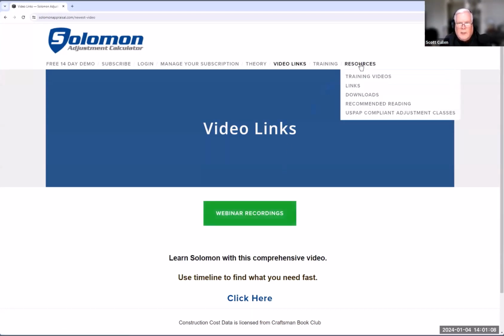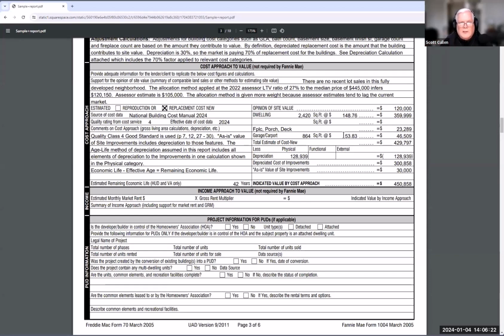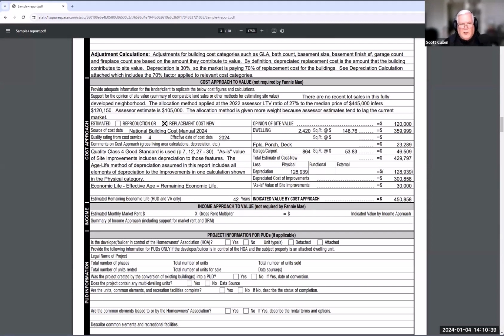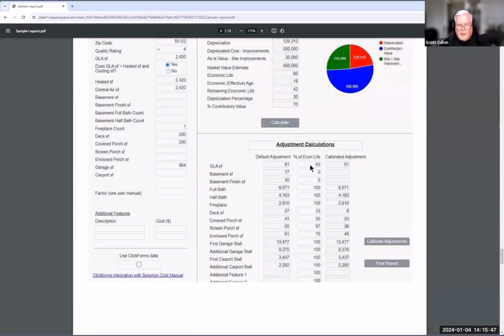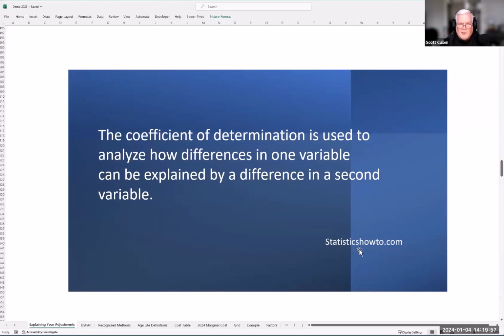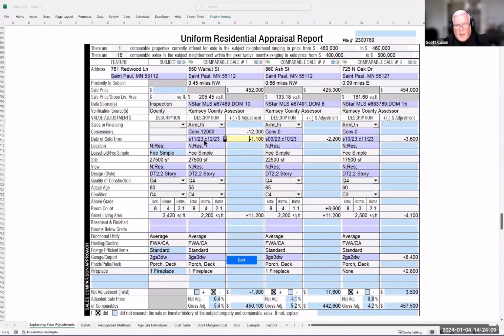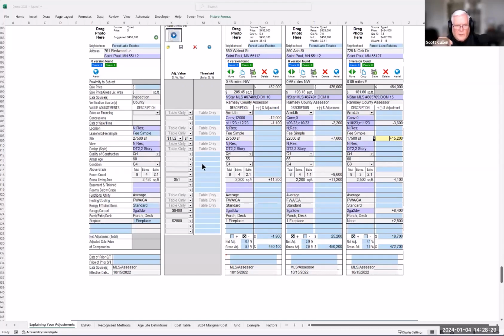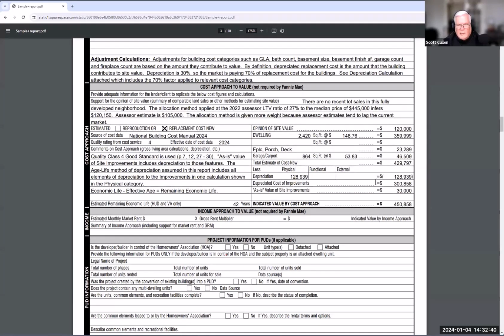Explaining Your Adjustments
Appraisers are expected to show the client how they developed their opinion of value.  Solomon will do that for you by isolating the effect of any variable on market value